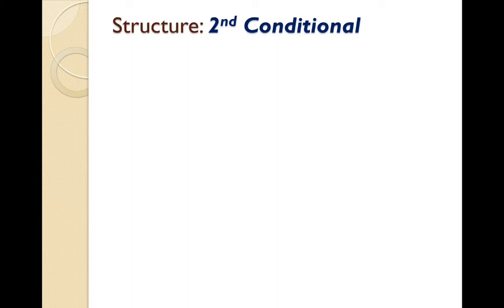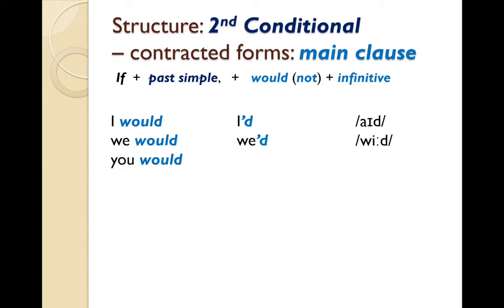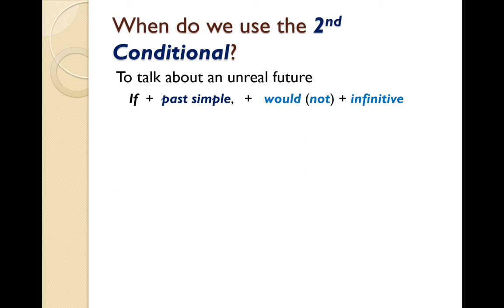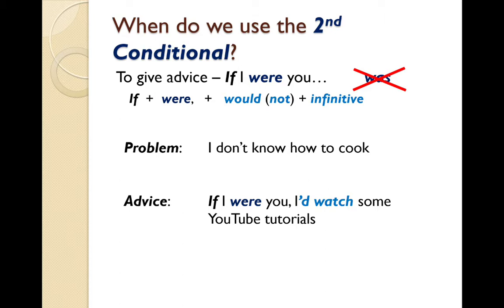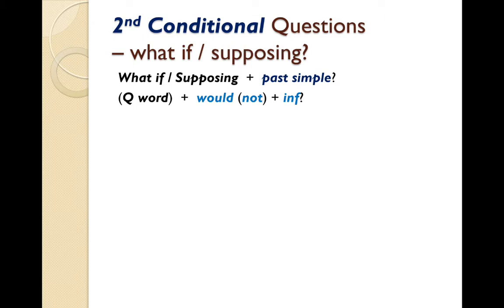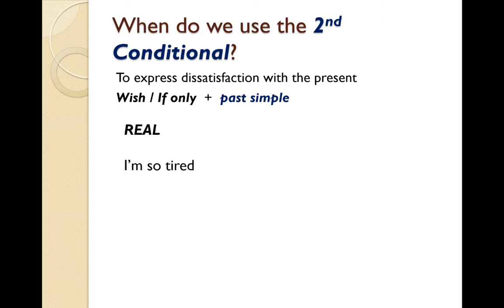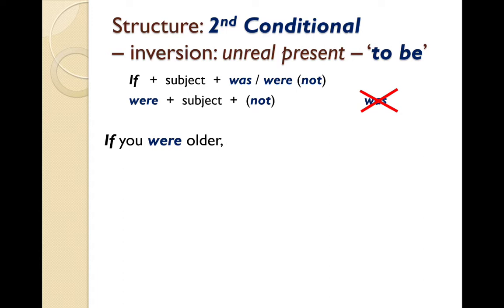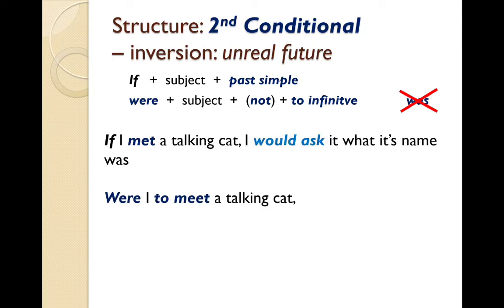SECOND CONDITIONAL: English Grammar + WISH, IF ONLY & INVERSION (2nd conditional English)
SECOND CONDITIONAL: English Grammar. Learn the STRUCTURE, WHEN TO USE IT, ADVICE, QUESTIONS, POLITE REQUESTS, WISH, IF ONLY & INVERSION. (2nd conditional English)

00:00 Introduction
00:51 Second Conditional structure
03:37 Contracted forms and pronunciation
04:37 When to use the Second Conditional
08:39 How to give advice in English - if I were you...
10:27 Questions, including 'what if...?' and 'Supposing...?'
13:50 Polite requests - it would be great if...:
15:10 Wish, If only (B2 Upper Intermediate - C1 Advanced)
17:05 Inversion (C1, Advanced)